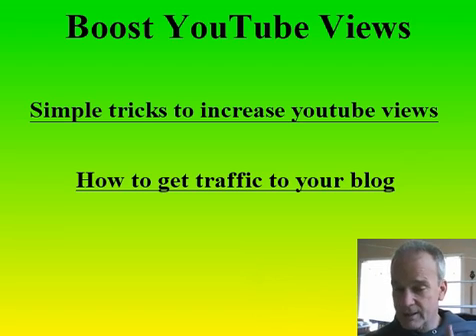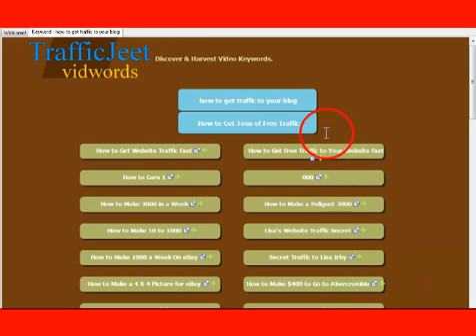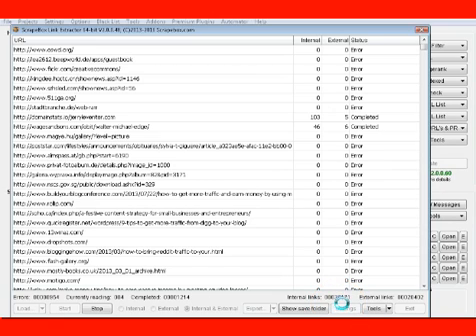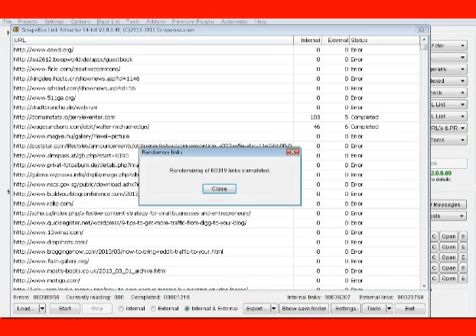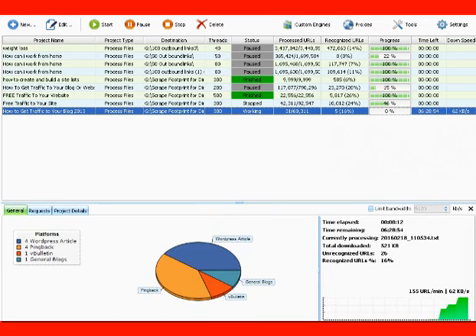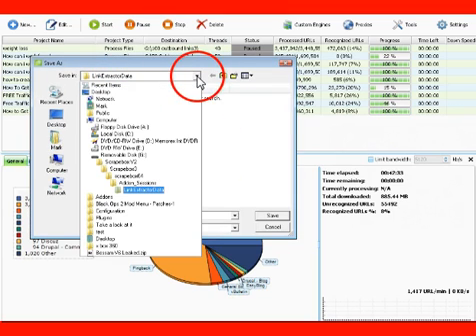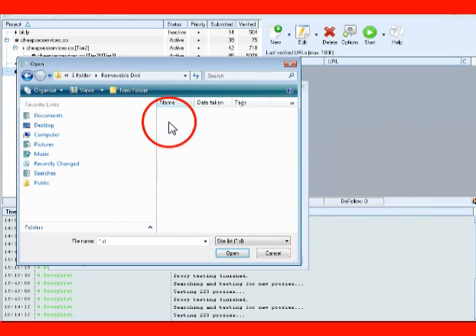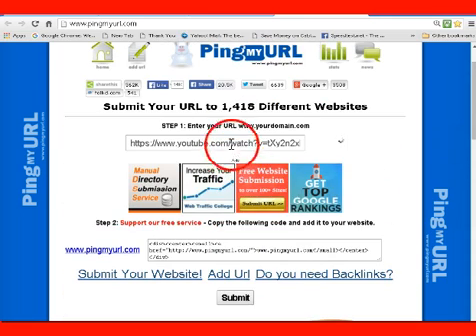Boost YouTube Views-Simple tricks to increase youtube-to get traffic to your blog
Hello my name is Mark Hanks I'm gonna share with you today on how to see youtube views and how to Boost YouTube Views and send to views anywhere and I want to share with you some tools and things that will help you to grow your business send anywhere

On top of that I'm gonna show you some simple tricks to increase youtube views and there's some tricks out there and some things that you can do as soon as your videos are done as soon as you shoot your video upload you videos

This is something you need to do right away to get the traffic to your videos and Youtube is tracking your videos in analytics on your video manager you'll see a place where it shows you the analytics and tracking so keep that in mind

How to get traffic to your blog there some simple tricks on how to go grab this and how to build platrorms and them I'm gonna show you how to get the traffic to your blog there's one other thing

How would you like to build a platform like this and if you don't know for sure what I am talking about go to my video and watch it and it will explain all to you

Give me a like and subscribe to my video that will help me out Thanks and leave me a comment to on how you like the video and if it help you or it there something you like me to build a video on

??? Winning YouTube Secrets From A Proven Expert ???